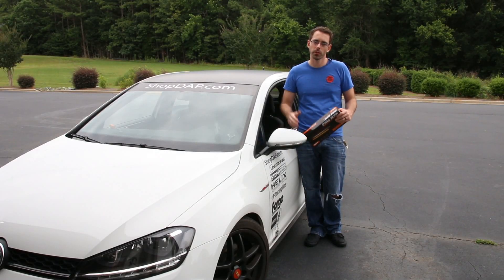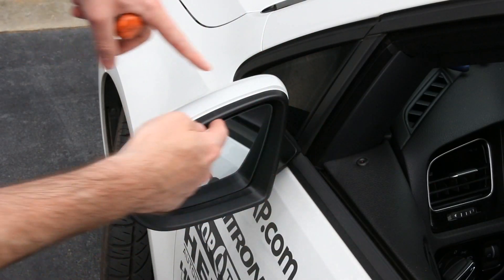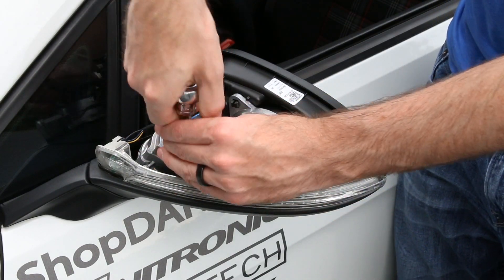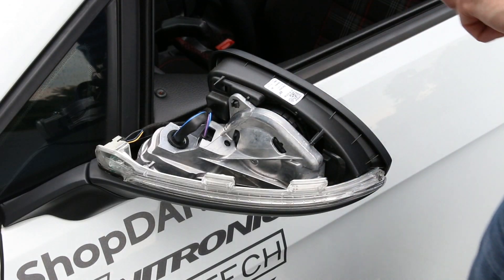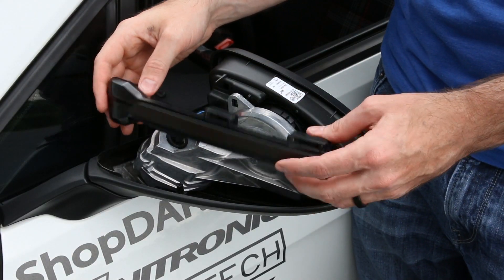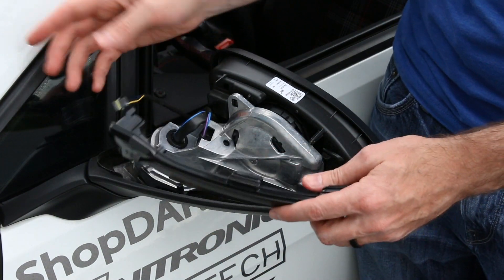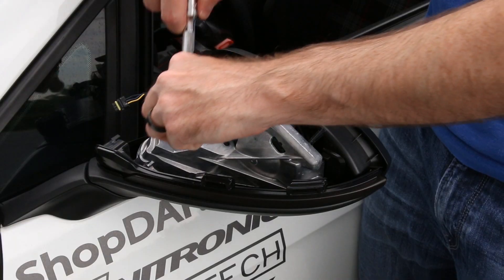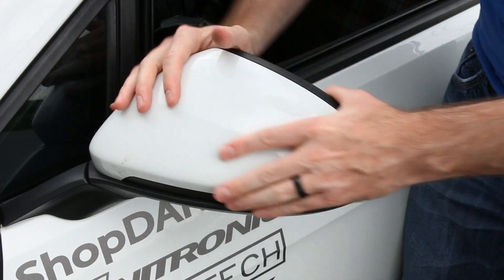MK7 LED Dynamic Mirror Turn Signal Install DIY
We show you how to install Dynamic LED Turn Signals on a MK7 GTI.  This install would apply to all MK7 models and the model shown above already has power folding mirrors on it.  Enjoy!